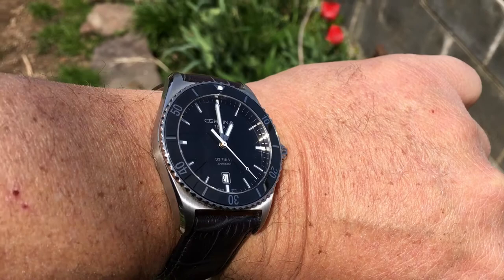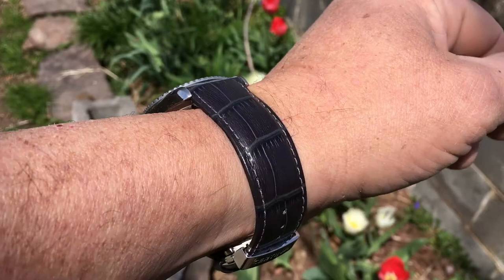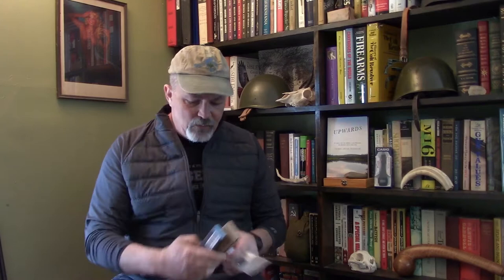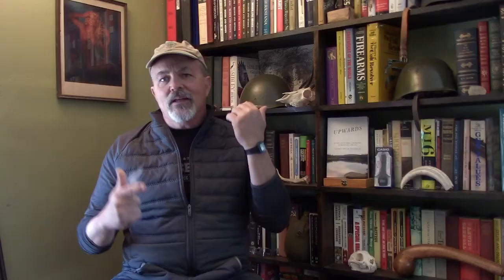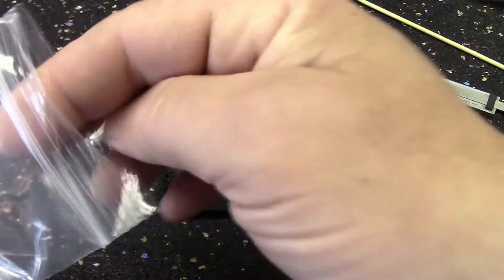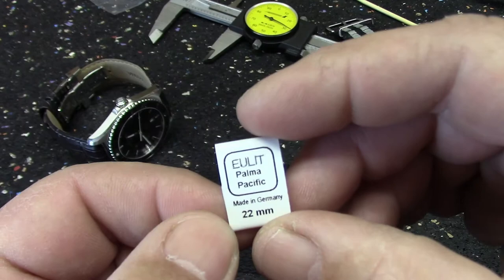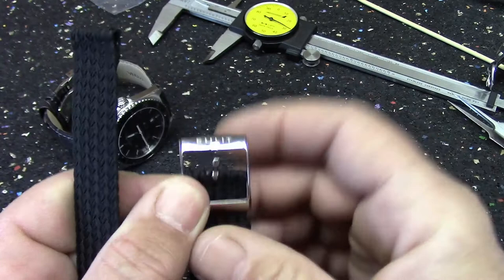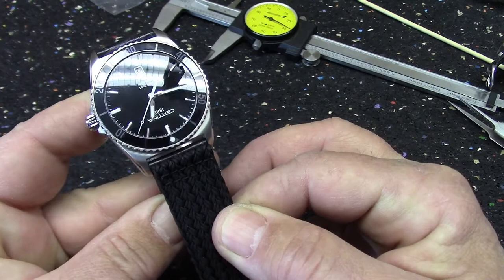Eulit Palma Pacific Perlon Watch Strap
Short review of a new perlon strap for my Certina DS First Ceramic. Please watch to the end of the video for the full reveal.